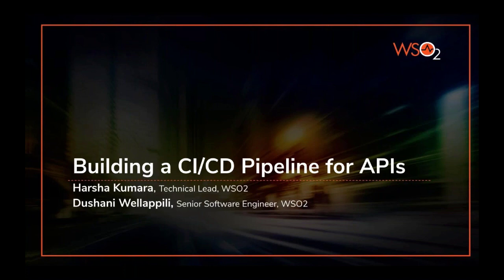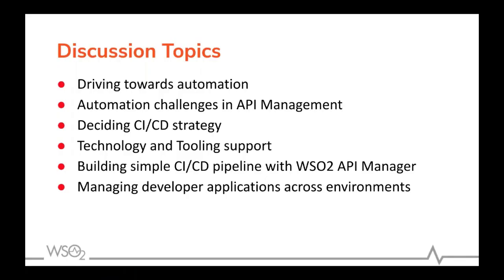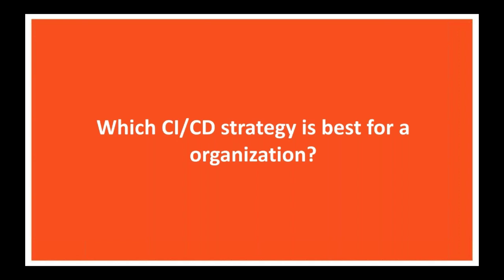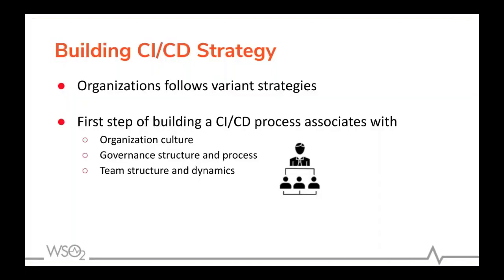Building a CI/CD Pipeline for APIs, WSO2 Webinar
APIs play a key role in connecting applications and services to enable digital transformation of organizations. An organization can have multiple development and production environments with a WSO2 API Manager deployment and environment specific configurations. As the number of APIs used in an organization grows gradually, deploying and managing them across different environments become a tedious but critical task. A well-driven continuous integration and continuous deployment (CI/CD) pipeline makes this process easier by automating manually repetitive tasks.
This webinar explores how WSO2 API Manager provides a clean and elegant solution to address automating API deployment via a platform-agnostic and version control-centric CI/CD process. Discussion topics include:
* Driving towards automation
* A dev-first approach for API deployment
* Technologies and tooling support
* Managing applications across environments
* Building CI/CD pipelines with WSO2 API Manager